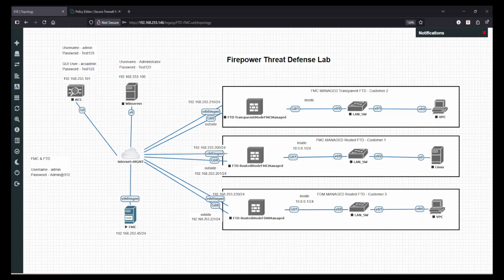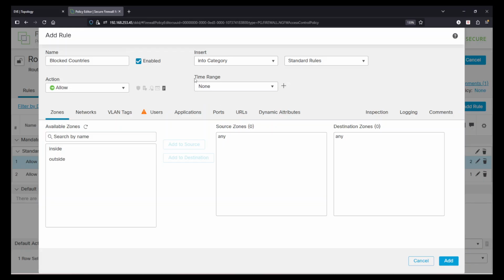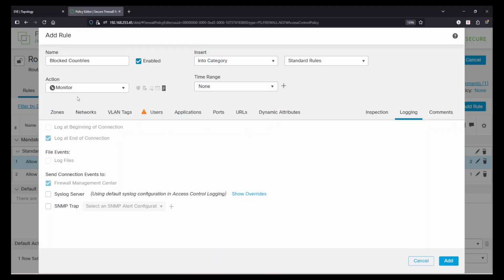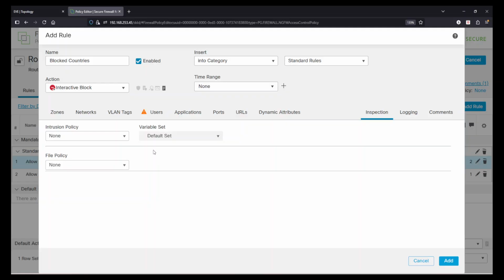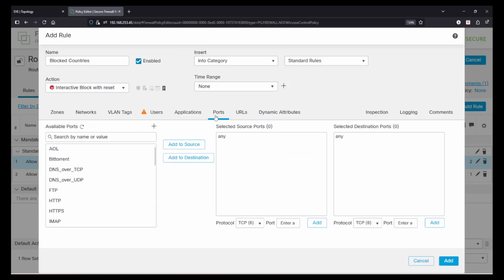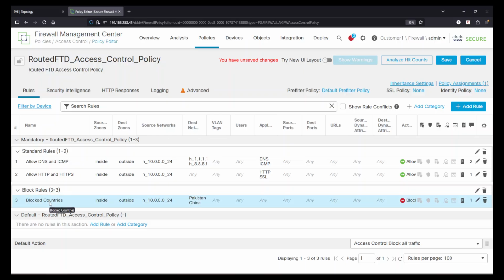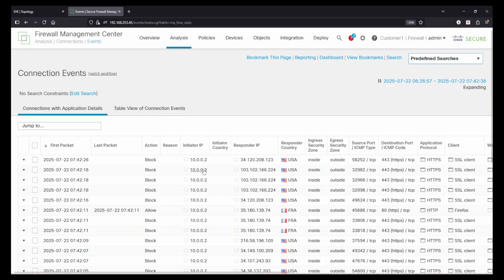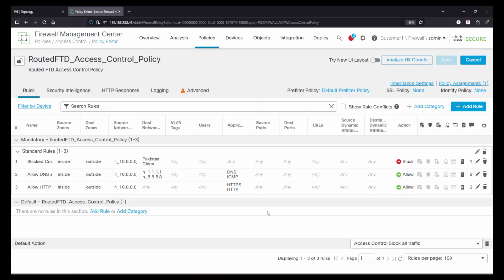Access Control Policy Part 2 - Rule Actions, Geo-Based Policy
🚀🔐 New Video Drop: Dive into Access Control Rules + Geo-Location Policies in Cisco FMC & FTD 🌍🎛️
In this exclusive video, I break down every component of an Access Control Rule in Cisco Firepower Management Center (FMC) and Firepower Threat Defense (FTD) — with a live demo that brings it all to life.

🎯 What’s Inside:
✅ Rule Actions: Allow, Trust, Block, Monitor — when to use what and why
🌐 Geo-Location Based Policies: Filter traffic by country/region using Geo objects
🔍 Users, Applications, URLs, Zones, VLANs, and more: How each element shapes your policy
📊 Logging & Inspection Settings: Fine-tune visibility and performance

Whether you're a security engineer, architect, or just diving into Cisco FMC, this video gives you the full picture — not just theory, but real-world implementation.

Let me know what you think — and feel free to drop questions or share how you’re using these features in your environment!